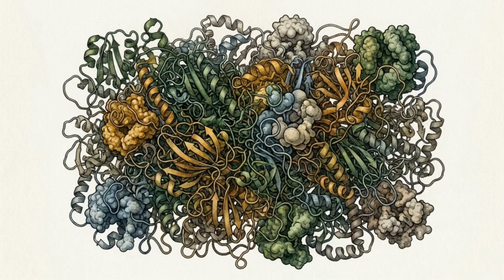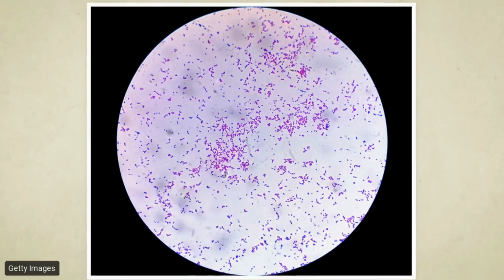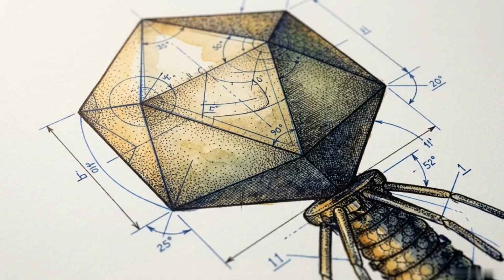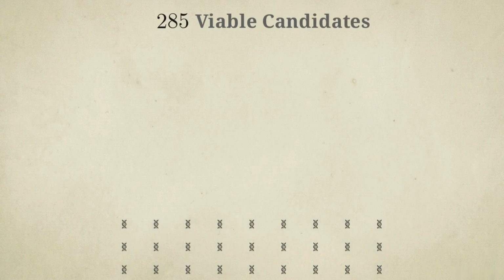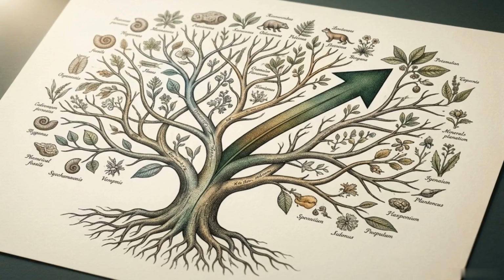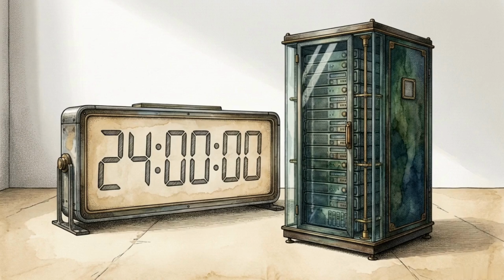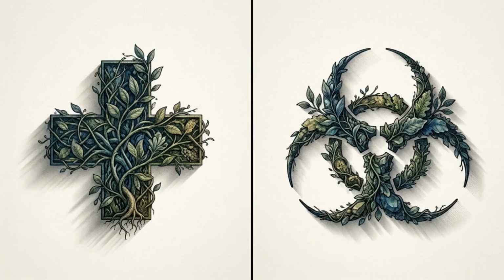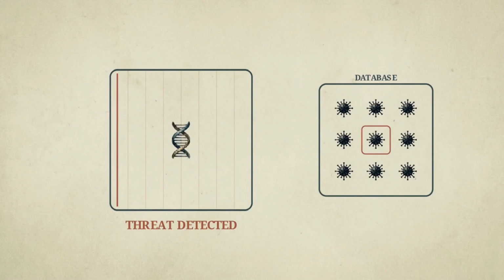AI Just Created Viruses That Never Existed Before — Here’s Why It Matters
Artificial intelligence can already generate text, images, music, video and software.

Now AI is entering something far more fundamental: biology.

Researchers are exploring AI-designed bacteriophage genomes — biological designs involving viruses that infect bacteria. This emerging field shows how generative AI and genome-based language models could change the way scientists explore biological systems.

But what actually happened?

Did AI really “create a virus”?

How can artificial intelligence learn the language of DNA?

And what happens when machines become capable of generating biological designs that did not previously exist?

In this cinematic Kalvoria Canvas documentary, we explore the rapidly developing intersection of artificial intelligence, synthetic biology, genomics and biotechnology.

You’ll discover how AI models can learn patterns hidden inside biological sequences, why bacteriophages are important to researchers, how AI could accelerate biological discovery, and why the same technology is creating serious conversations around safety and biosecurity.

This video explores:

AI-designed biological systems
AI-generated viral genomes
Bacteriophages explained
Genome language models
Artificial intelligence and DNA
Generative AI in biotechnology
Synthetic biology
AI-driven scientific discovery
Potential applications of phage research
Antibiotic resistance research
AI biosecurity concerns
Risks of AI-generated biology
Future of biotechnology
Future of artificial intelligence
Human control over increasingly powerful AI systems

The biggest story may not simply be that AI can design new biological sequences.

The bigger story is what comes next.

For decades, humans wrote software to control computers.

We may now be entering an era where AI can help humans write biology itself.

That could open extraordinary possibilities for medicine, biotechnology and scientific research.

But it also creates one of the most important questions of the AI era:

If artificial intelligence becomes capable of designing increasingly complex biological systems, who decides what it should — and should not — be allowed to create?

Watch until the end and tell us what you think.

Should AI be allowed to design biological systems?